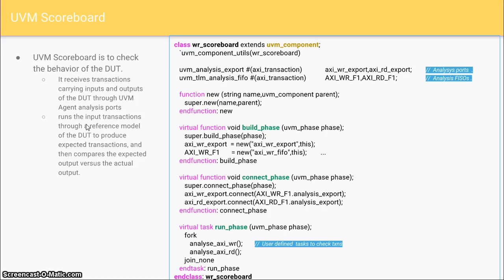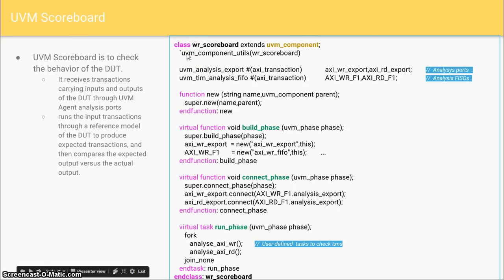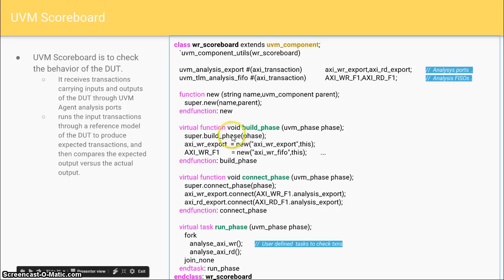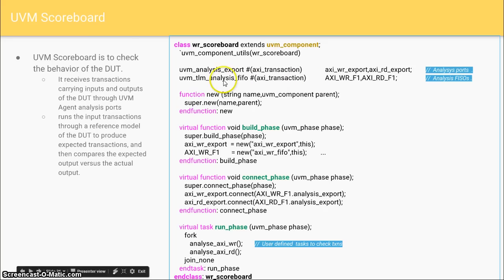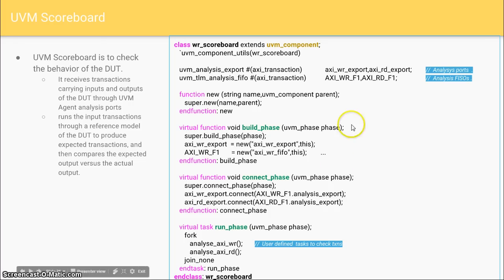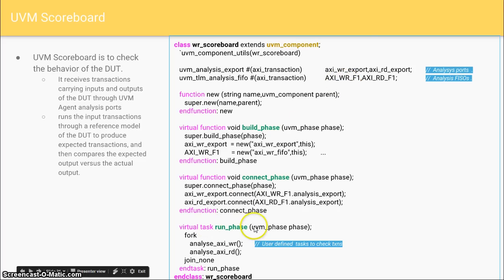Course : UVM in Systemverilog 3 : L5.4 : Writing Scoreboard Class